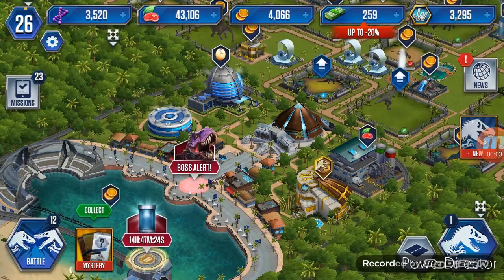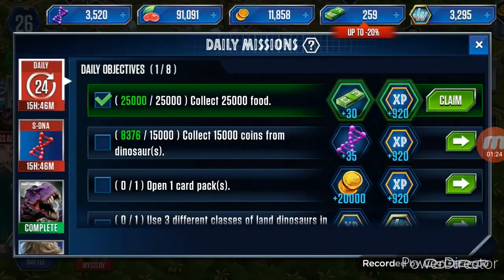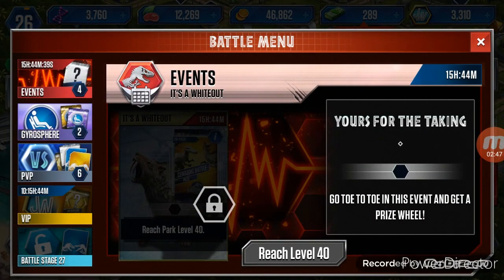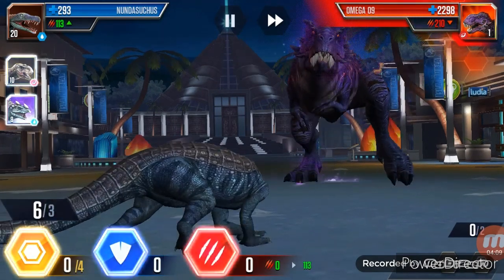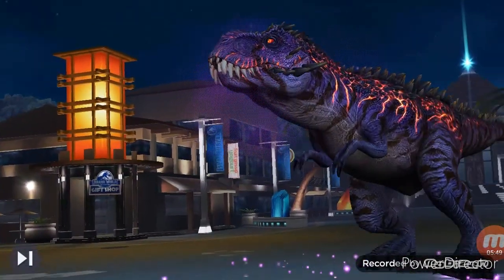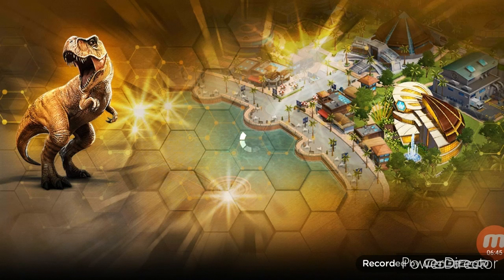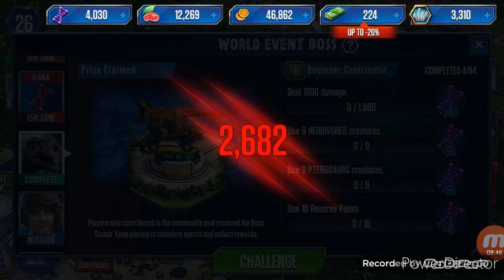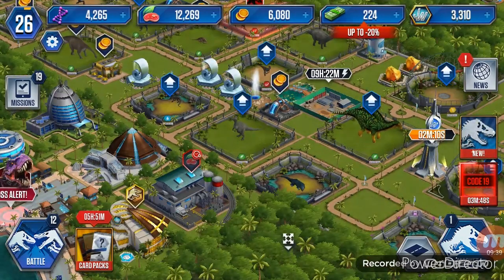FIGHTING THE OMEGA 09!!| Jurassic World The Game ep 13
So, I got my new rare hybrid. But will it be strong enough to take on the Omega 09!?!